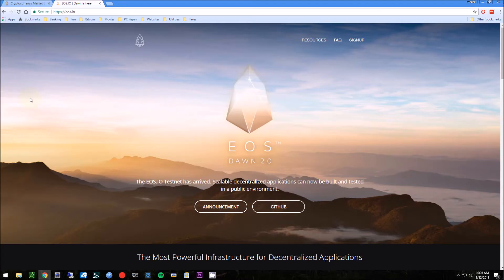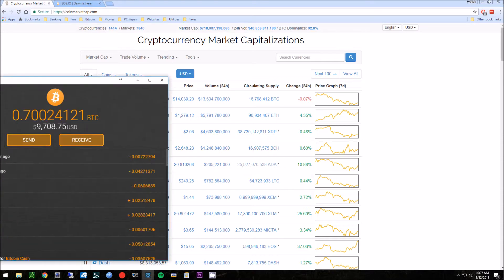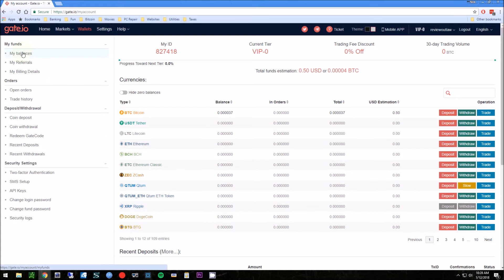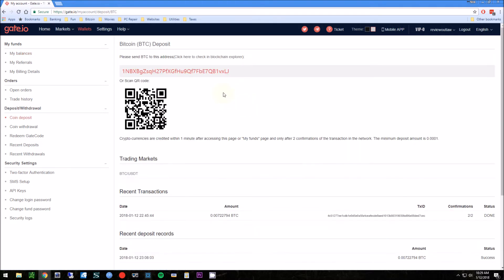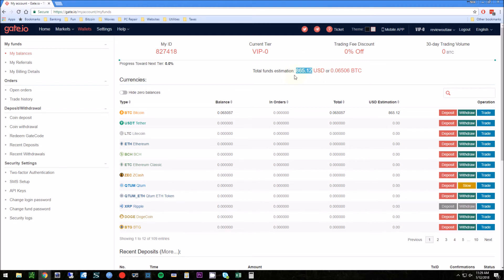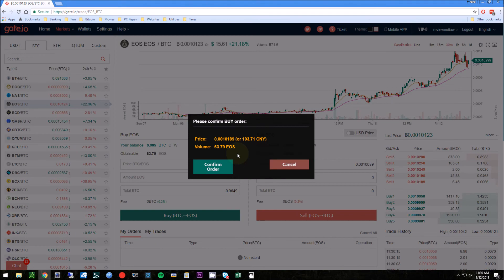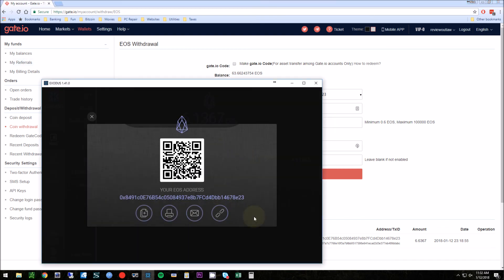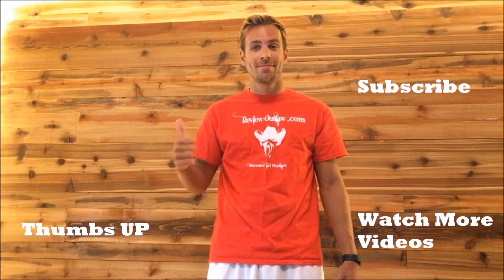How to Buy EOS (via Gate.IO) and Transfer to Exodus Wallet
So you might be looking for the Steps on How to Buy EOS! But after you purchase I recommend you get it off the exchange and on to your own Wallet! Well Here are the Steps you can take to get your hands on some nice Shiny EOS!

Quick Steps:
1.) Sign up for accounts on Coinbase & Gate.io
2.) Purchase Bitcoin on Coinbase
3.) Transfer to Gate.io
4.) Purchase EOS,
5.) Transfer to EOS Desktop Wallet